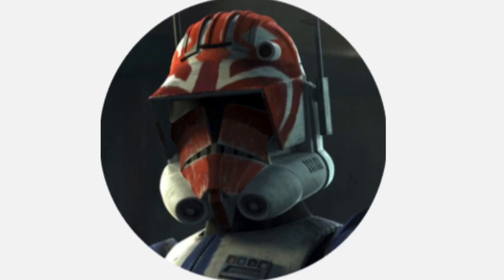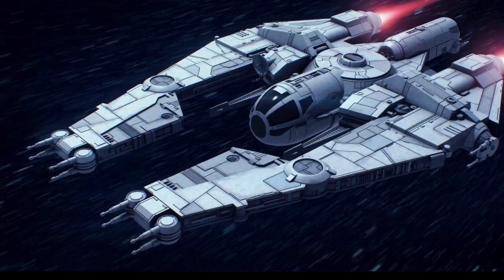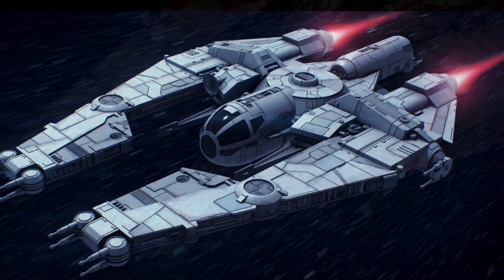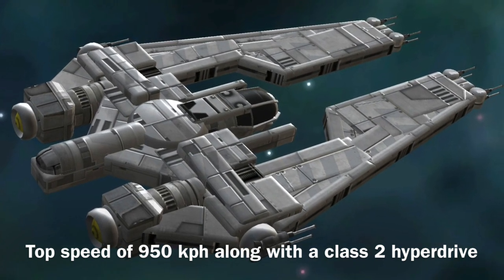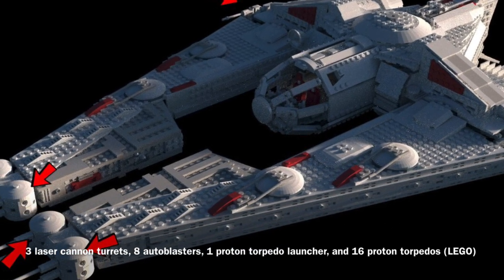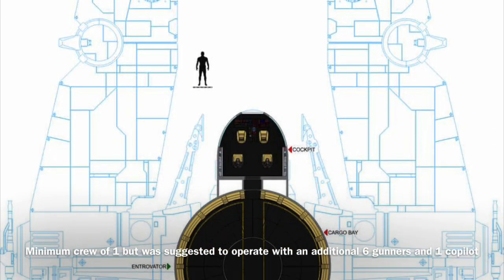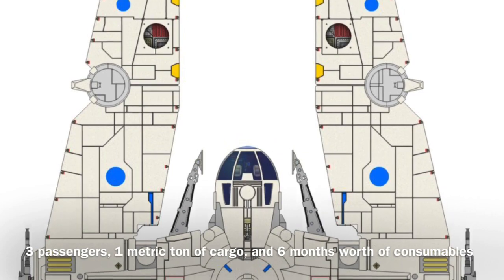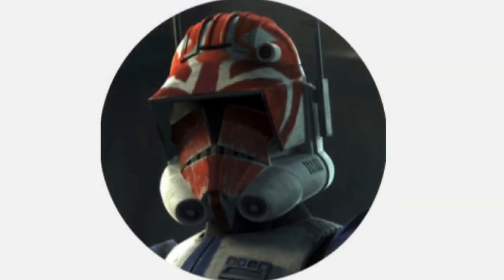The VCX-820 | the corellian freighter that was a starfighter